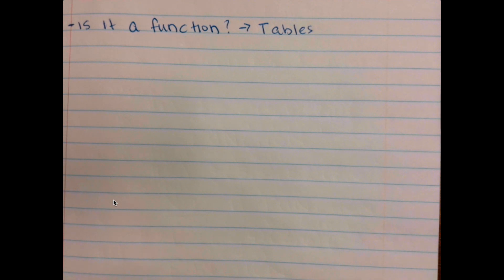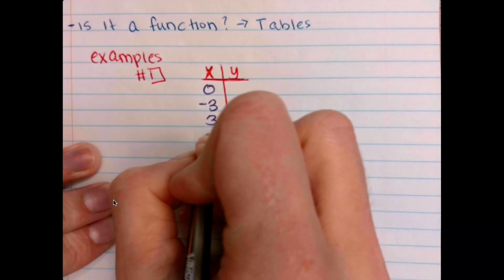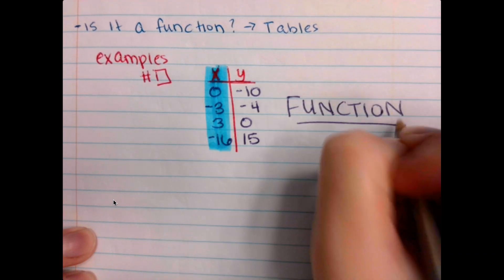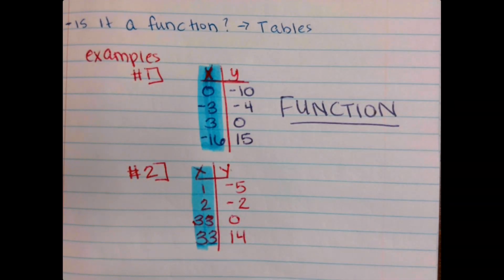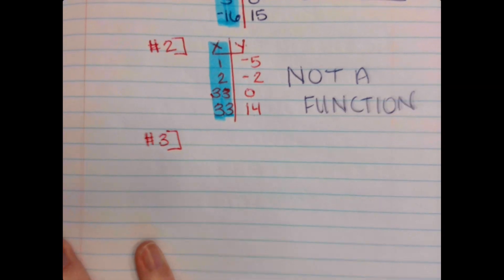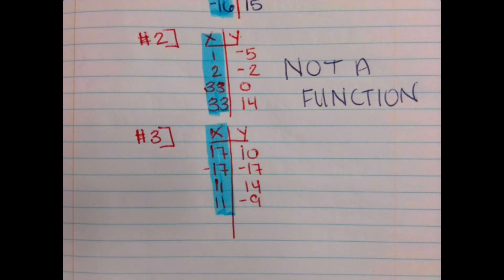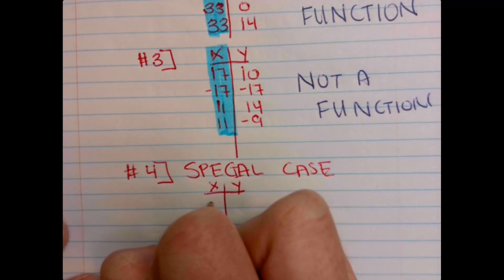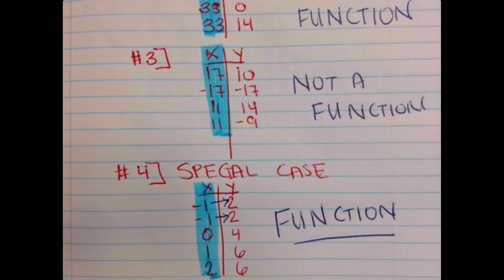Is it a Function? - Tables (Is it a Function? Notes Day 1 Part 5)